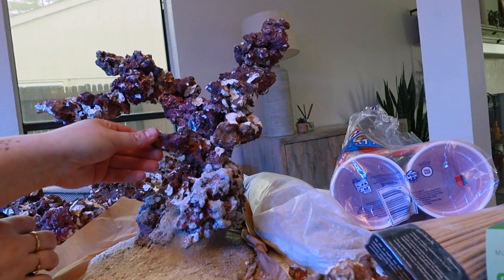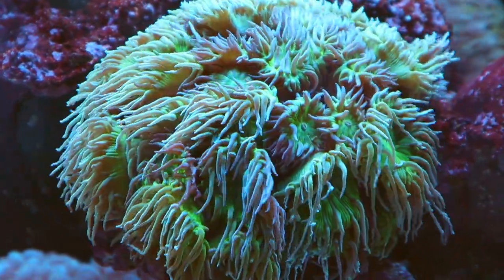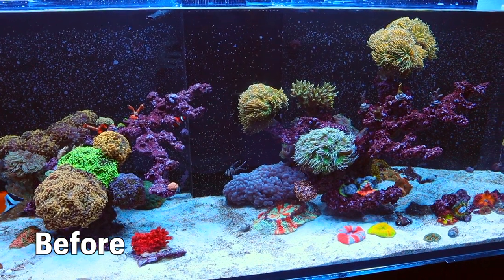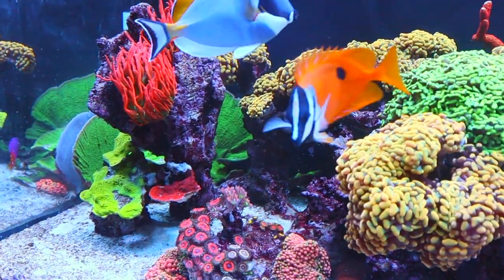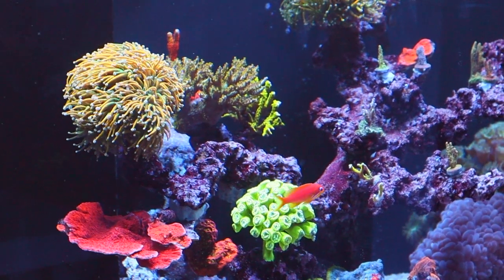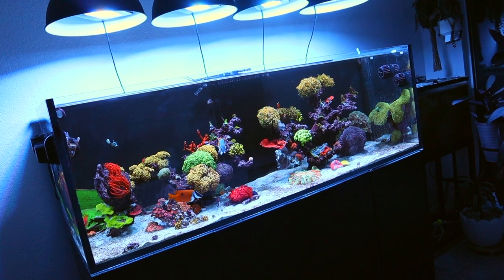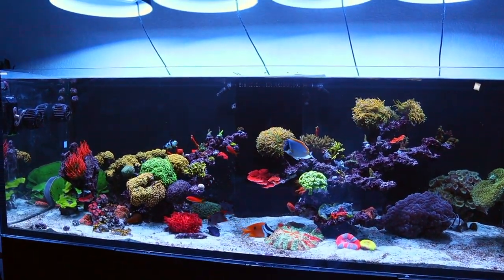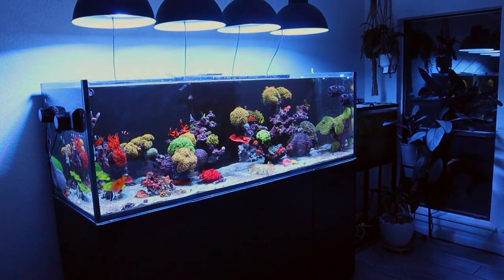Transforming my Reef Tank Using Coral Placement Design Principles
Create your dream coral layout with these 3 tricks!

00:00 in this video
01:04 aquascape + coral placement
04:19 viewpoint
06:40 balancing coral texture
08:20 balancing visual weight